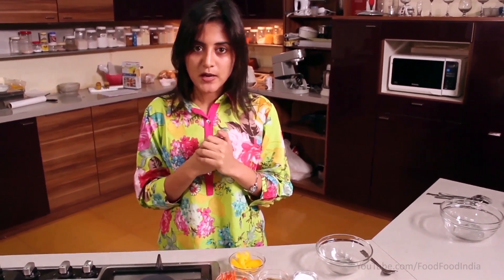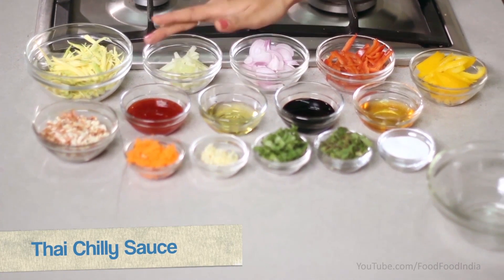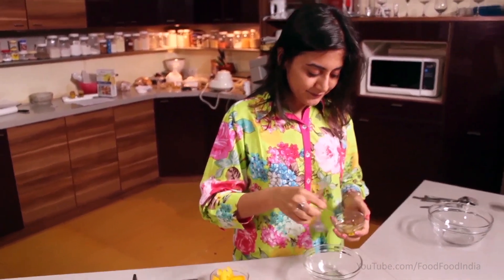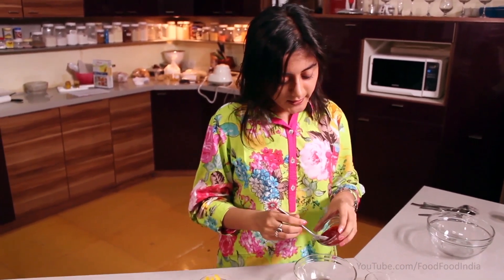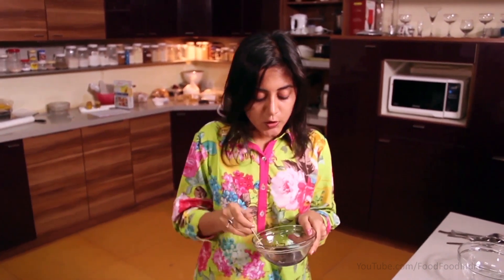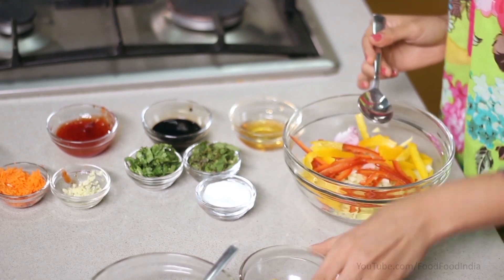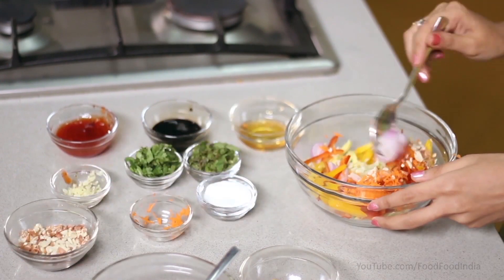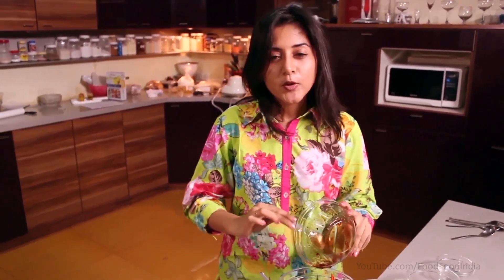Tasty and Delicious Salad Recipe | Thai Green Mango Salad | Healthy Salad Recipe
A green, healthy, light, and delicious dish. Perfect to serve as an appetizer. This Thai salad is one of our favorites. It's vibrant and flavorful, yet light and refreshing. In this video, we will show you how to make it!

Thai Green Mango Salad by Chef Jyoti